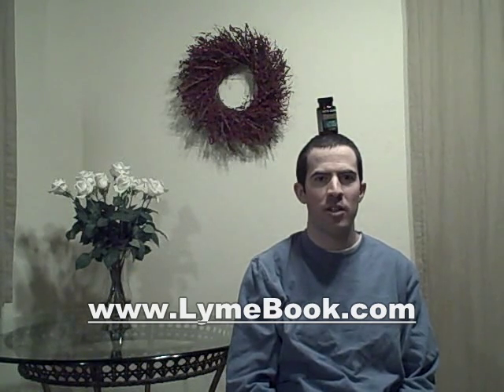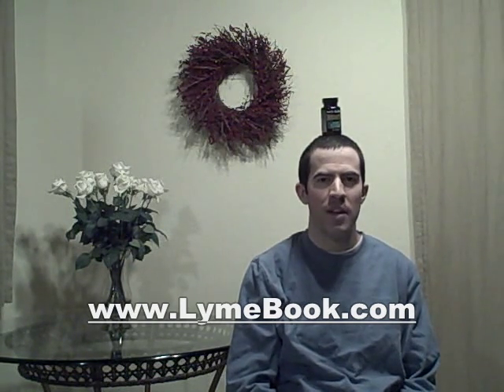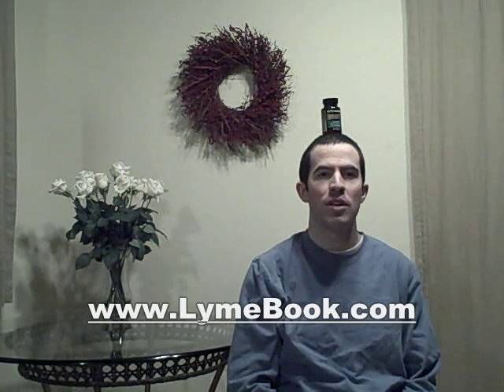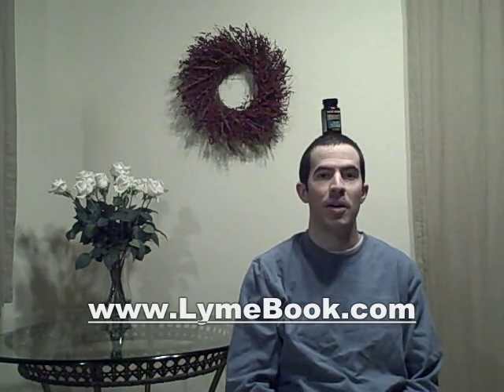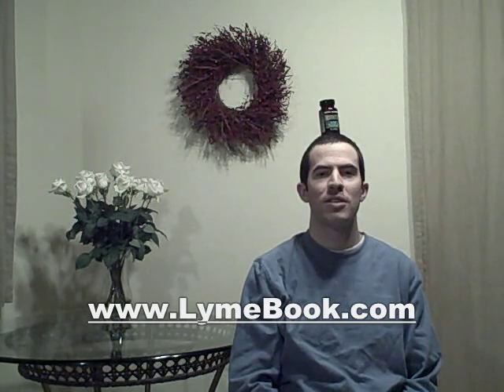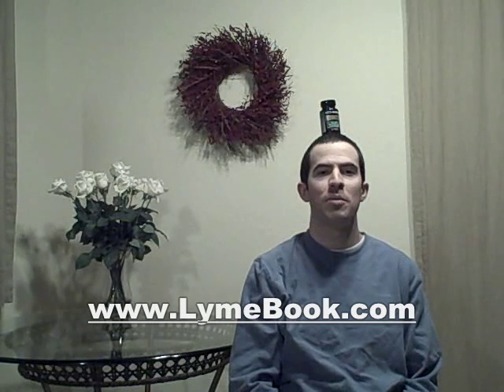Herxheimer (Herx) Reaction in Lyme Disease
In this video, Bryan Rosner explains how inducing the appropriate level of herx (herxheimer) reaction when treating Lyme disease is a careful balancing act.